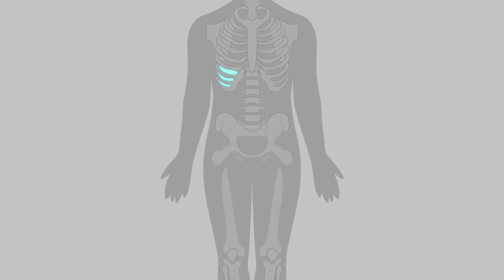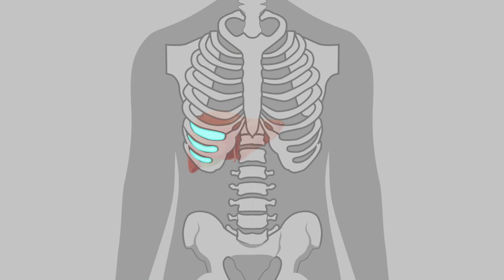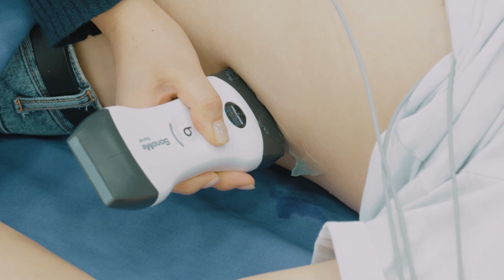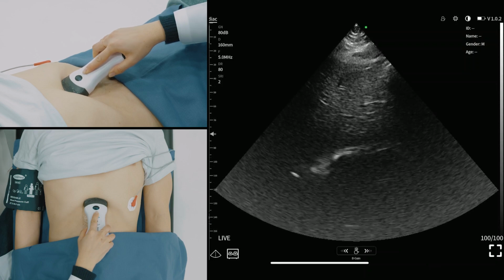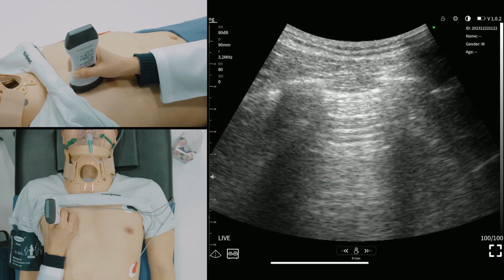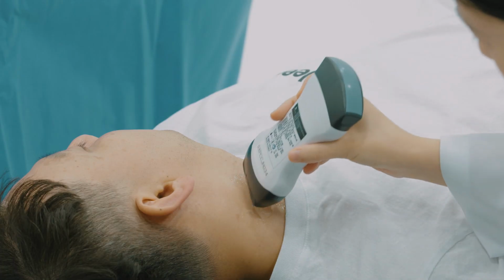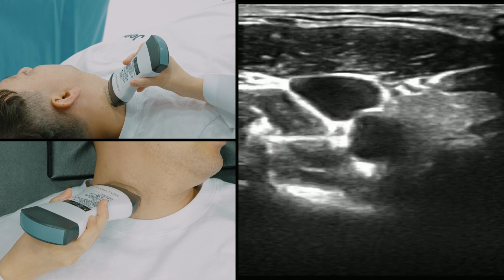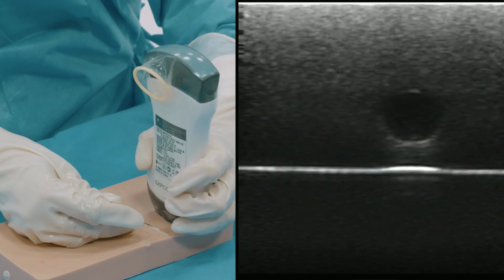SonoMe Clinical Application Tutorial Video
subtitle : The utilization of SonoMe in the Emergency Room

00:21 eFAST scan
7:05 Ultrasound Guided Central Venous
10:34 Catheterization